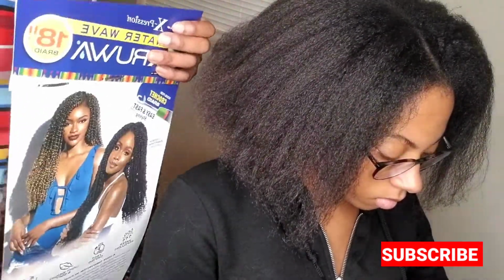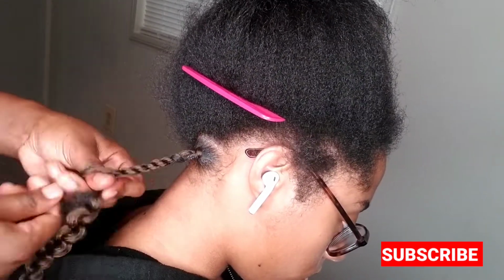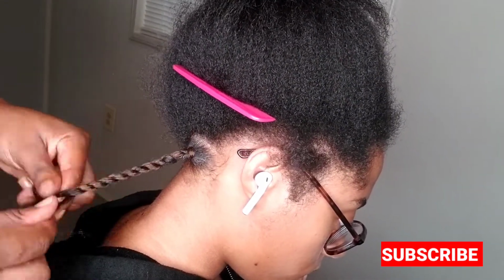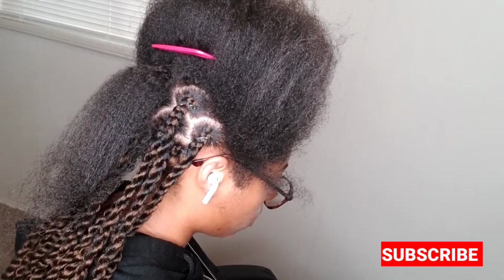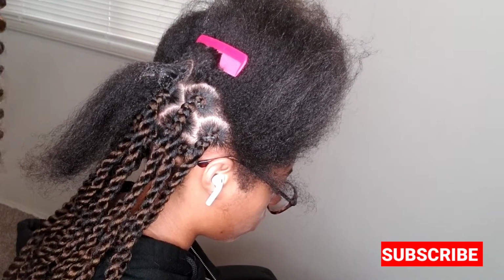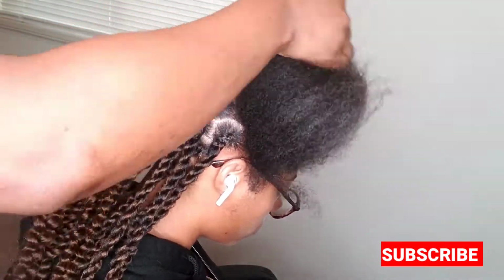HOW TO /passion twist easy friendly tutorial